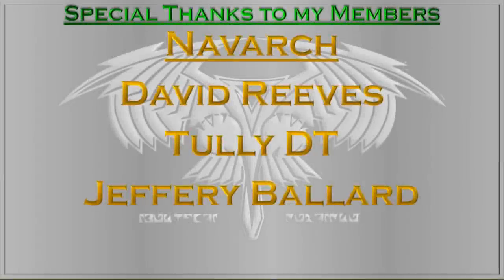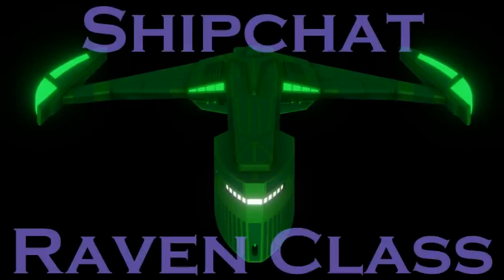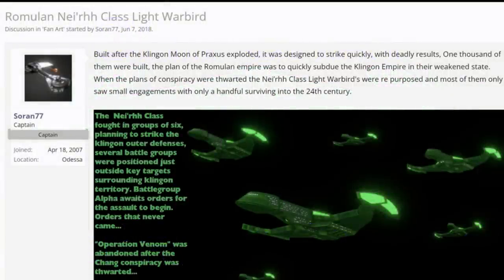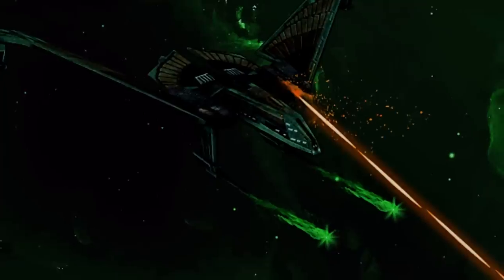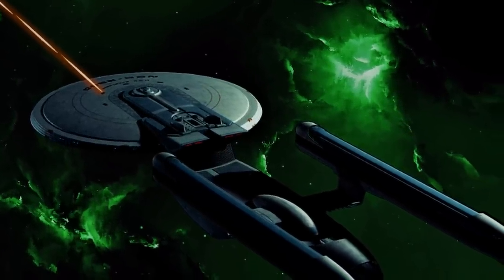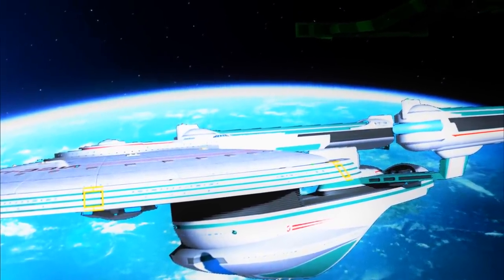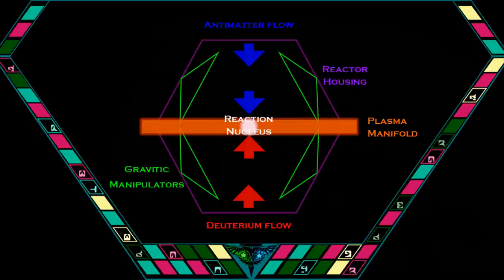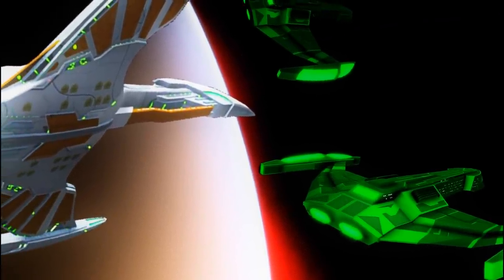The Romulan's SR-71: The Raven Class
Today we take a closer look at one of the ships featured in "The Kithomer Massacre" The Raven class spy-ship. designed specifically for intelligence gathering and incorporating the latest advances in romulan cloaking technology the Raven was an eluscive ship in its day. but was the intelligence it gathered put to good use?